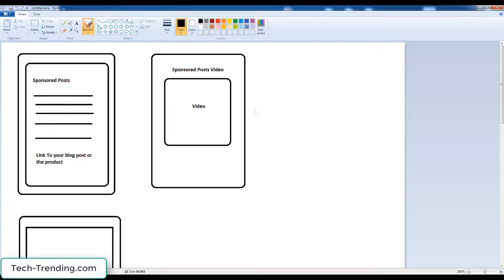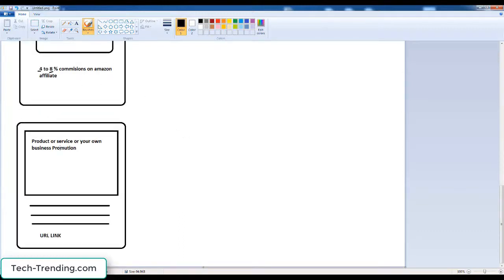How To Fully Monitize Your Instagram Account And Sart Earning Money